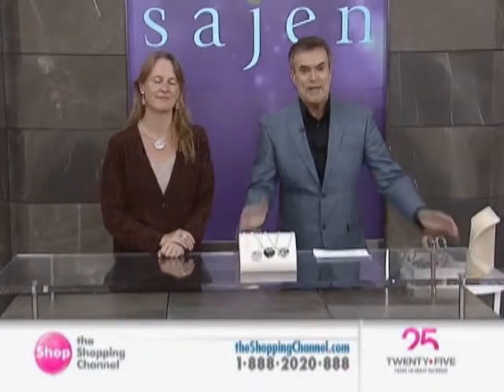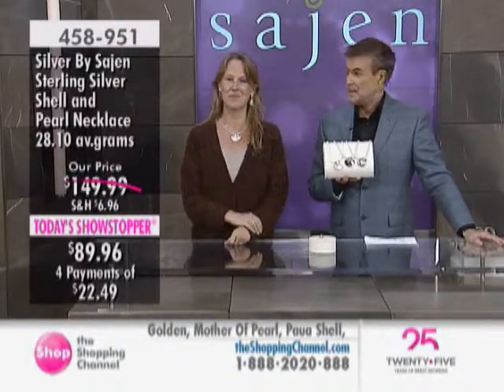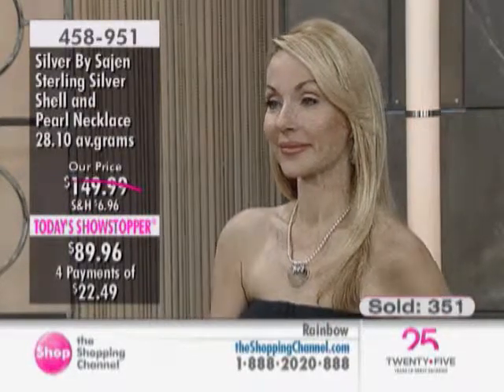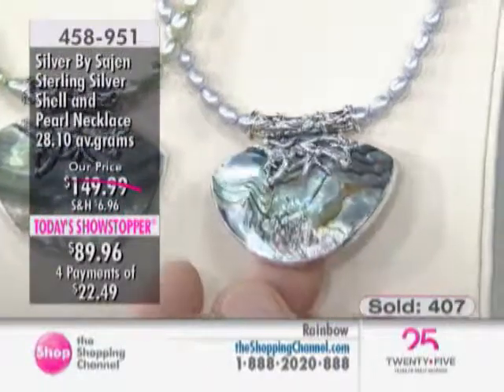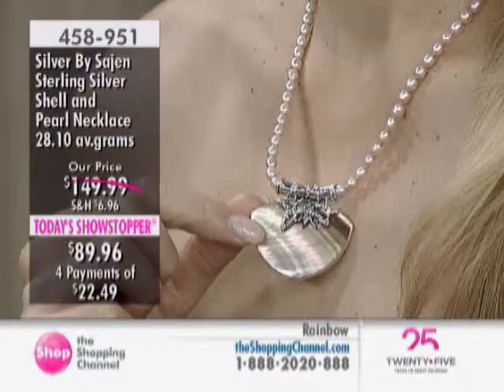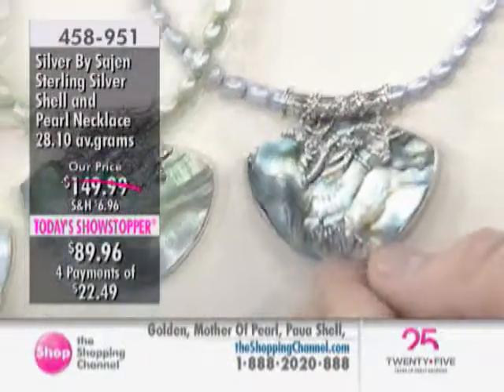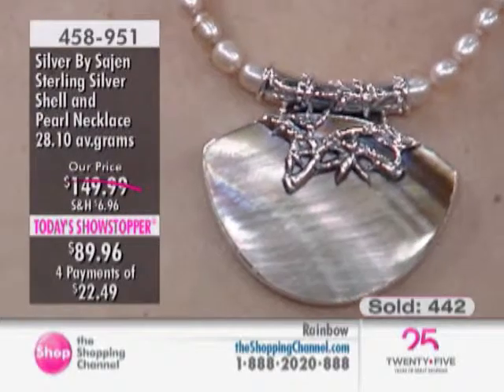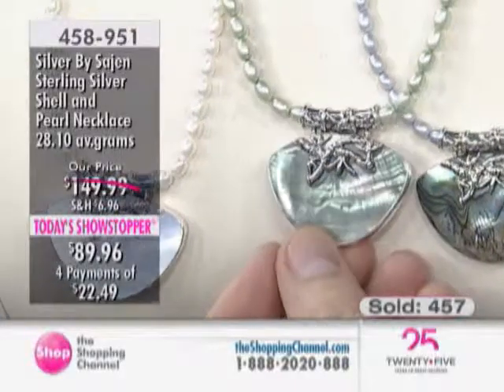Sterling Silver Shell & Pearl Necklace at The Shopping Channel 458951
Designed exclusively for The Shopping Channel, this sterling silver shell and pearl necklace will add a globo-chic look to your jewellery collection. Featuring natural, organic shapes that have been an inspiration for artists throughout the ages, this stunning necklace is perfect for the summer months and beyond. Handmade and one-of-a-kind, this beautifully crafted piece features pearls that are said to bring both good fortune and promote feminine beauty.

• Sterling silver
• (1) 45x31mm half moon shaped shell, bezel set
• The pendant comes on an all pearl necklace; each pearl measures approximately 5-6mm in size
• Average gram weight is 28.10 (including pearls)
• The necklace measures approximately 18" in length & has a spring ring closure
• The pendant measures approximately 1 1/2" in length & 1 3/4" in width
• Pendant cannot be removed from necklace
• Pearl & shell colour will vary as they are all natural & hand cut
• Nickel free
• Country of Origin: Indonesia/China